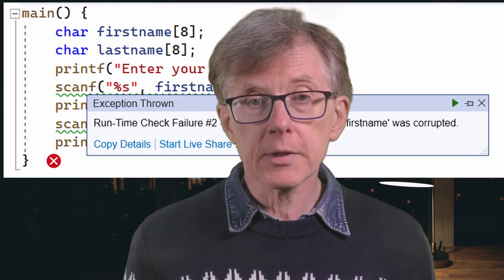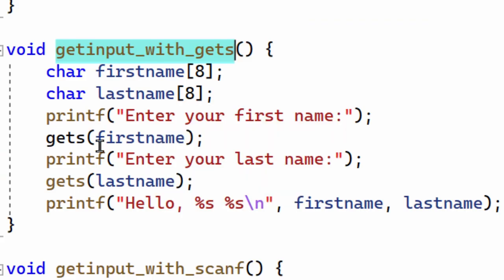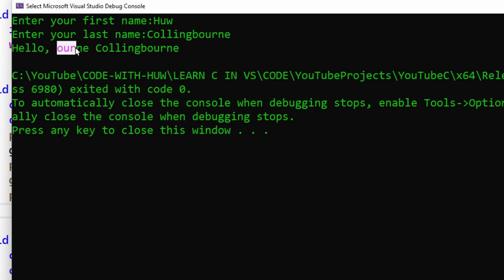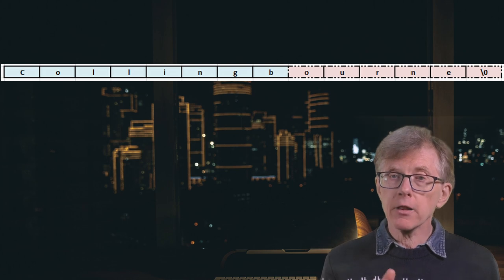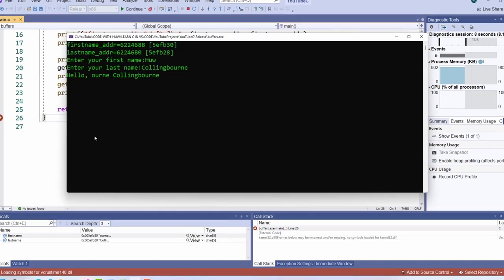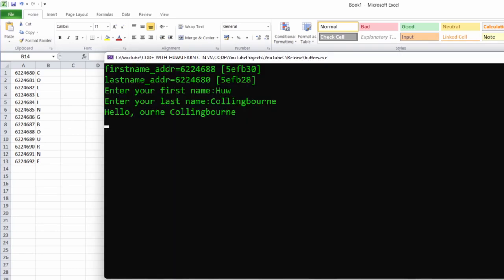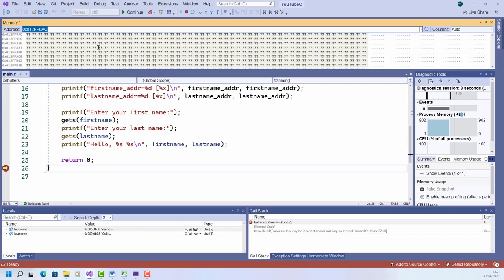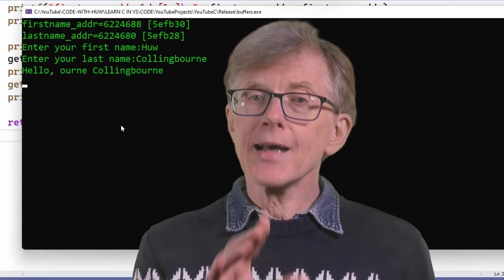Buffer Overflows –The Worst C Programming Bug? (Program C In Visual Studio Course)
If you want to mess up your C program, crash it, cause unexpected bugs and generally mess everything up, the simplest way is to create a buffer overflow. C programmers do it all the time. So do virus writers. Buffer overflows are easy to do accidentally. And they are one of the most dangerous things in all of C programming!

In this lesson, I explain what a buffer is and why they overflow. If you are a C programmer, this will happen to you – so you need to be prepared for the worst!

Download the source code of the projects in this course (the archive for “The Little Book Of C”) from: